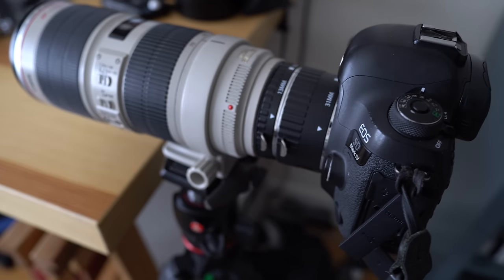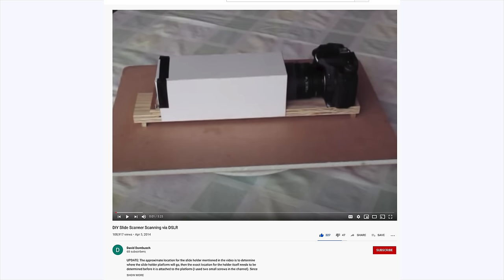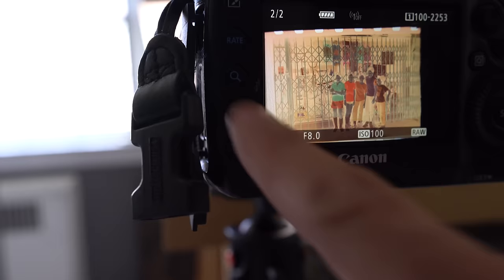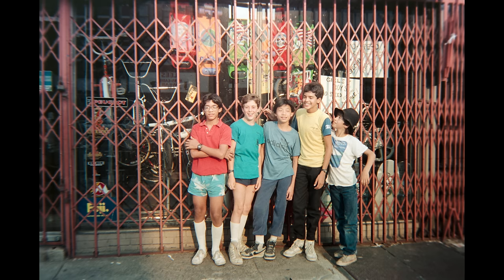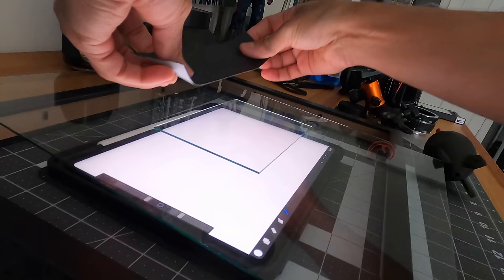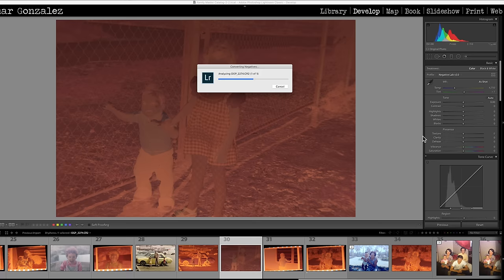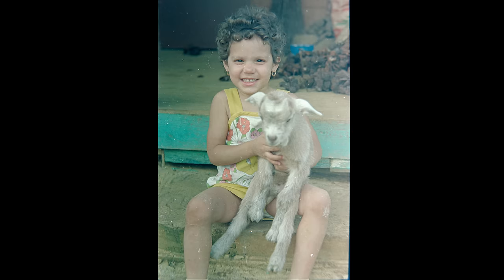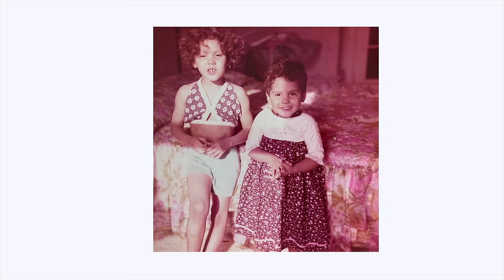Scanning OLD Film Negatives for FREE!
Do you have old undeveloped film that hasn't seen the light of day in forty years?  Time to bring it back to life.  But how?

The Challenge: Spend zero dollars and figure it out.

YouTube Gear:

Microphone in this one
and this audio recorder:

LED Light used often
Canon extension tubes